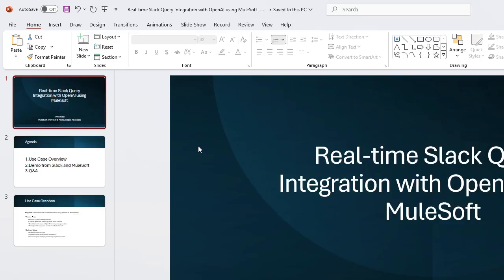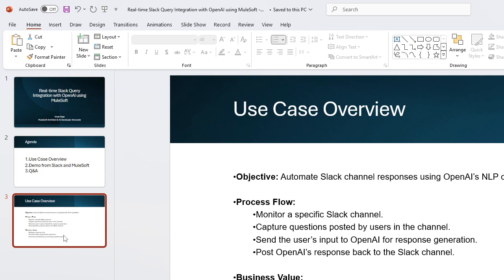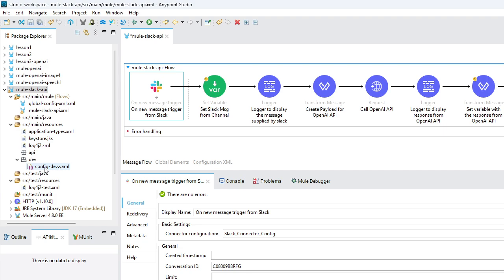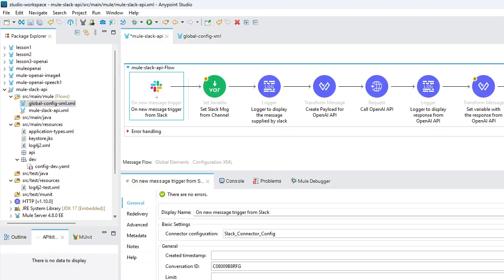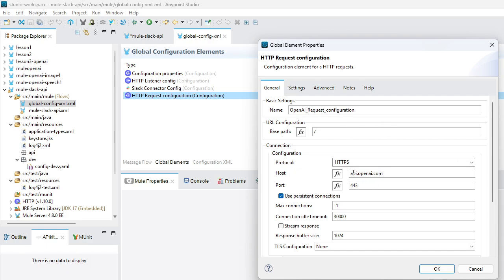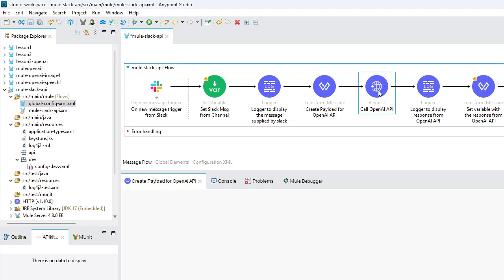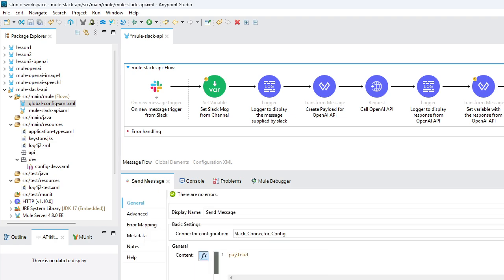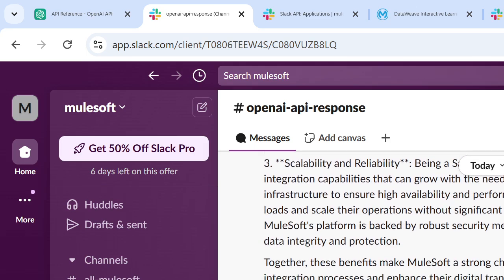Real-time Slack Query Integration with OpenAI using MuleSoft- Part2